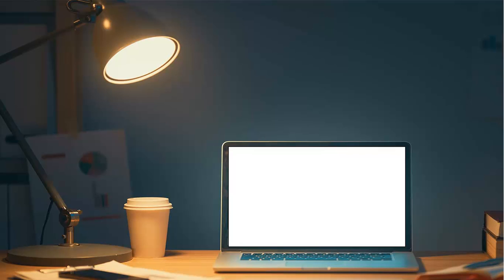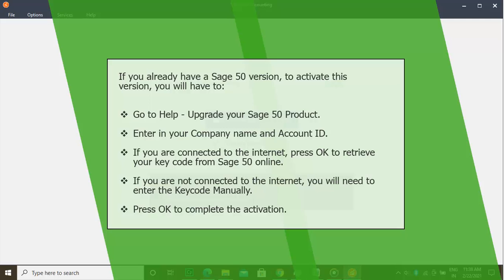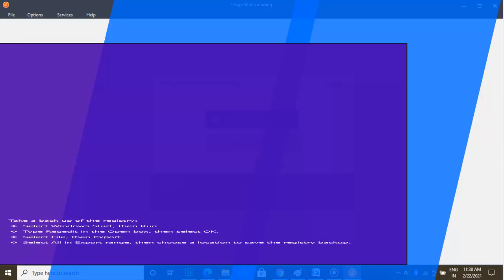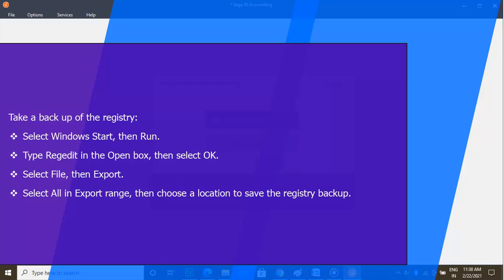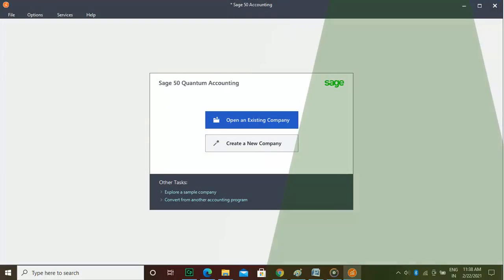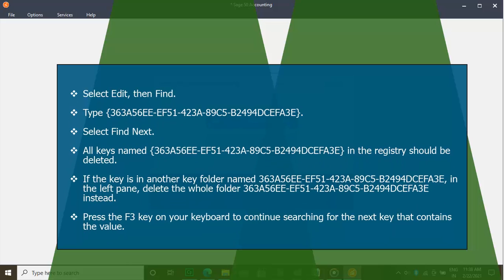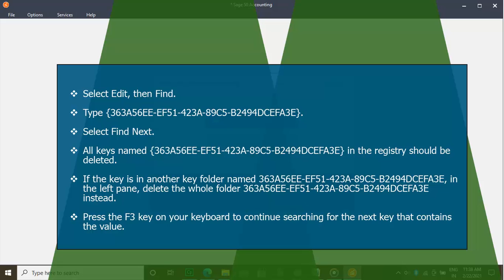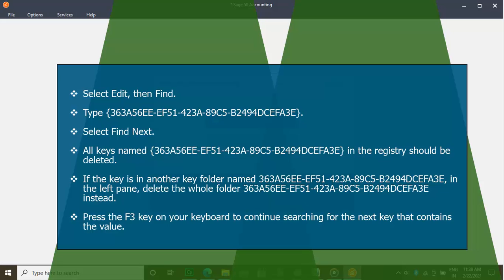How to resolve the error 1628 in Sage 50?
Schedule a Meeting with Us Welcome to the Sage Doctor Tutorial on how to resolve the Error 1628. These errors normally appear when you are installing or uninstalling software onto your operating system and these are Microsoft error that relates to the Windows installation engine.